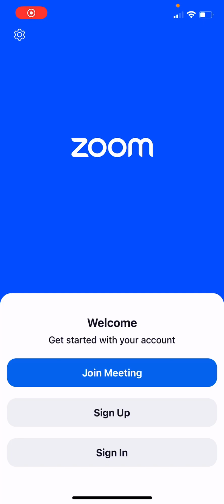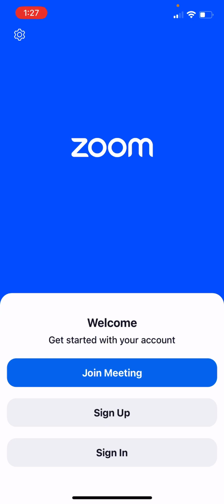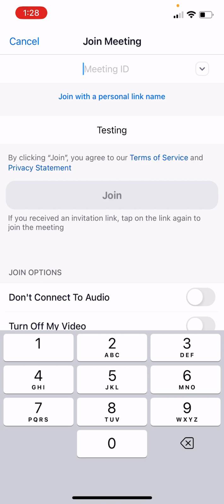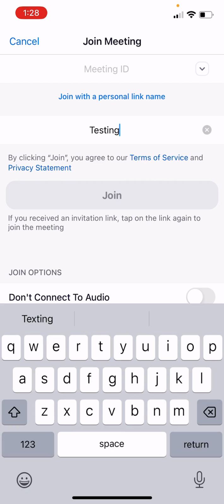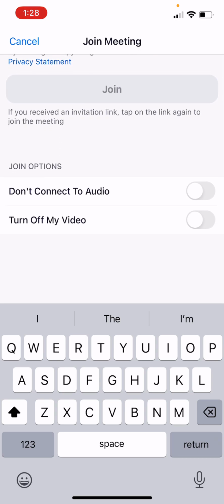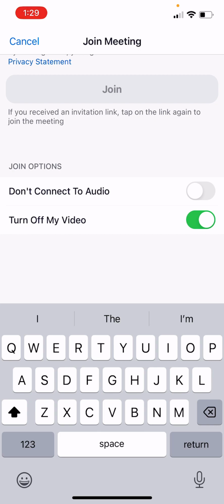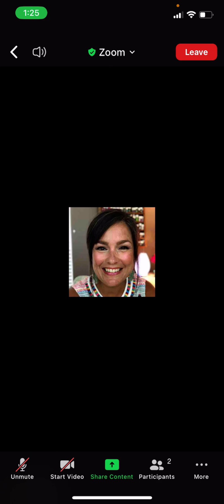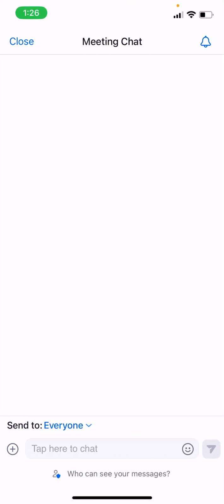How to join Zoom meeting on phone